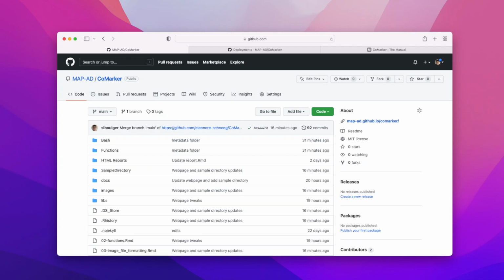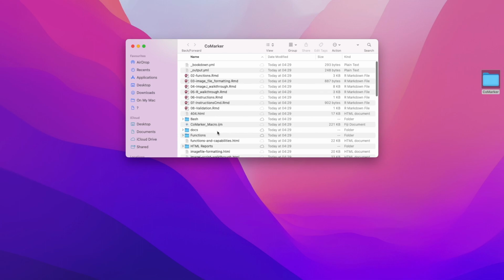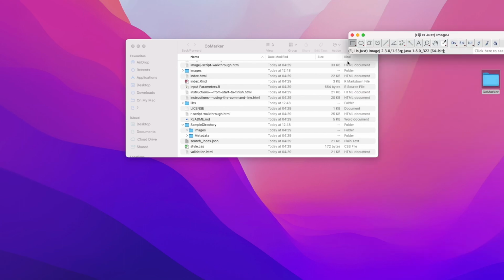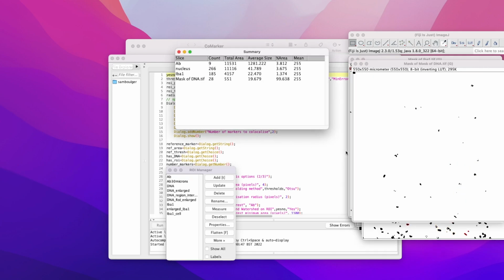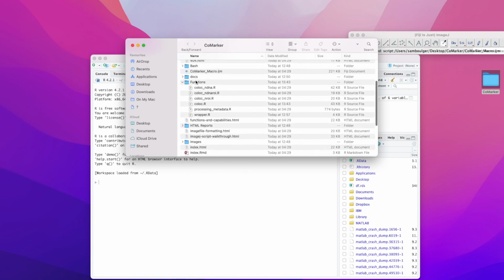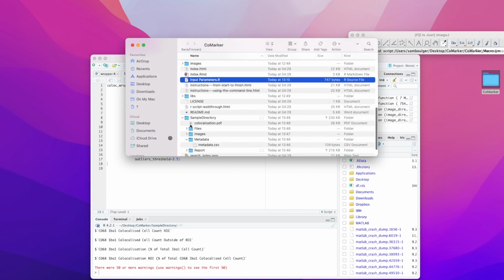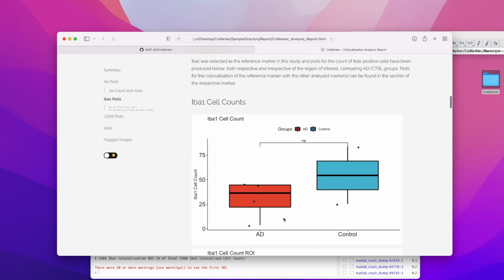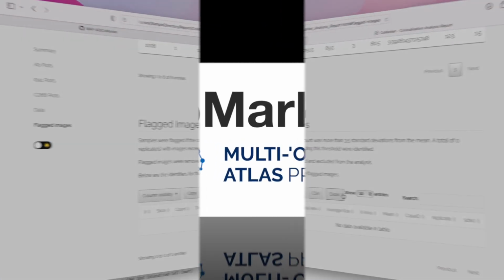CoMarker: Colocalised Marker Analysis | Tutorial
CoMarker is a standardised, reproducible image analysis pipeline which was built to vastly decrease the time taken to assess the colocalisation of tissue markers, whilst eliminating subjectivity and human bias.

What does CoMarker do?

CoMarker runs an end-to-end analysis, producing a neatly presented analysis report with plots, statistical significance, and extractable data from an input of raw images.

CoMarker imitates manual counts by taking a comprehensive cell-based approach, utilising nuclei markers to count cells which are positive for any given marker(s) and analyse the colocalisation of a reference marker and up to 5 other markers, both respective and irrespective of a defined region of interest.

CoMarker is optimised for imaging mass cytometry, however it is suited for the analysis of images produced by any histochemistry method as long as the images of each marker are separated.